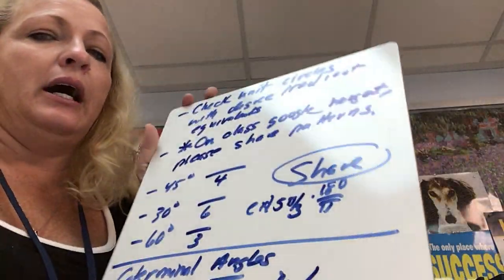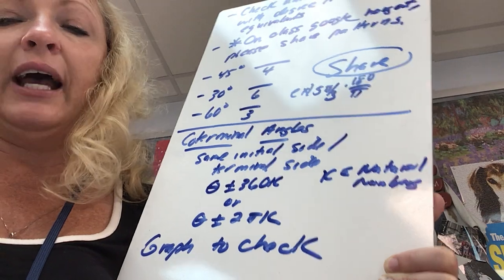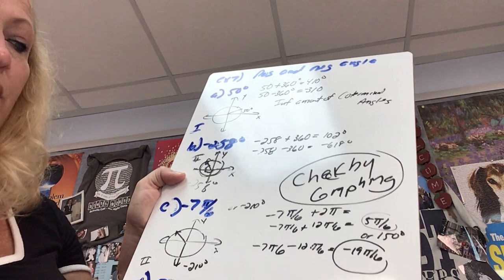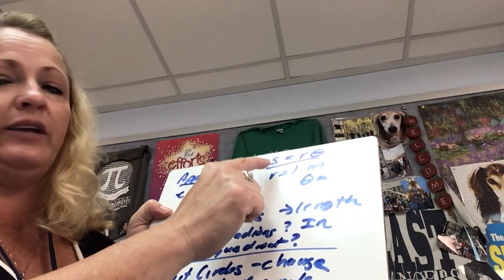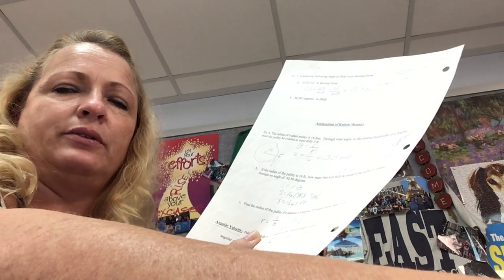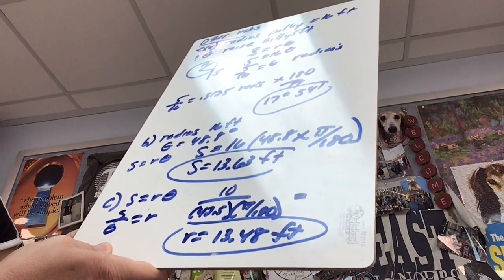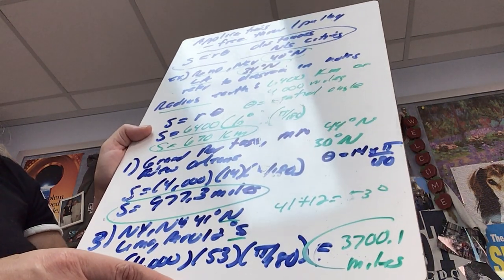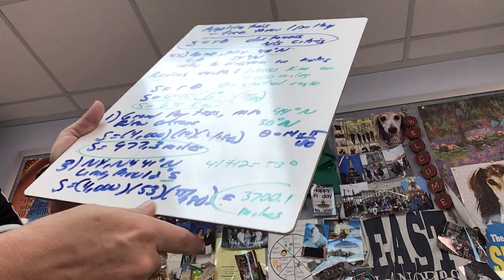Cited I also angled and r s = r theta